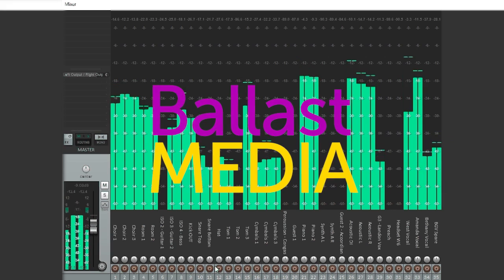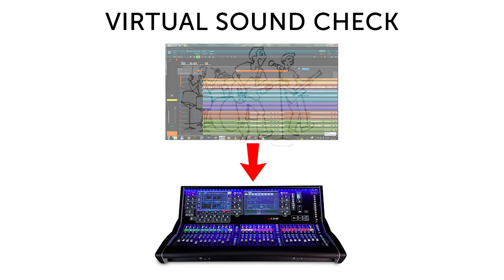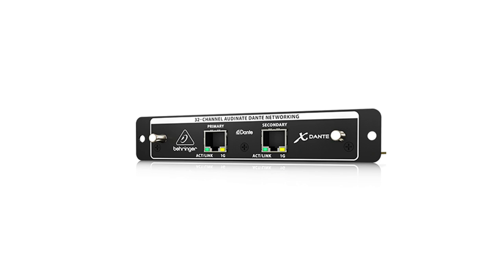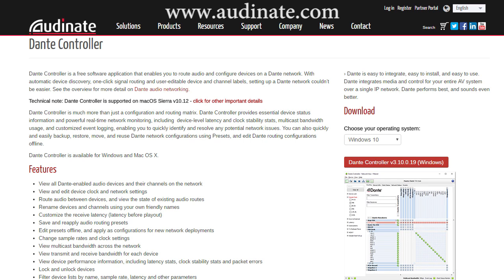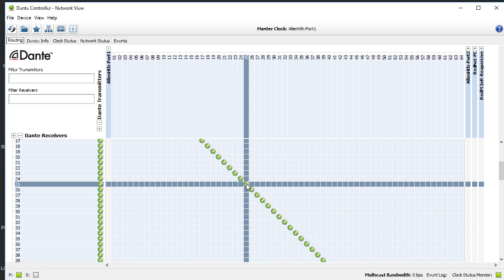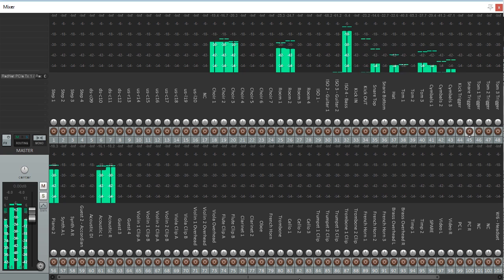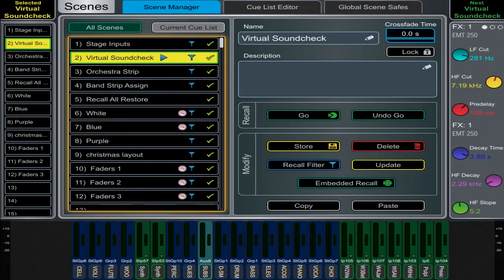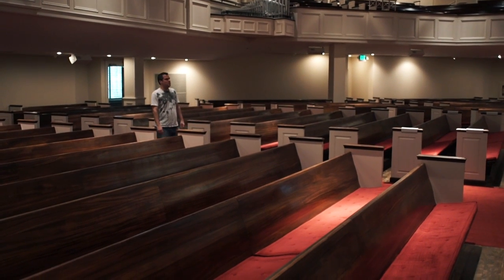Virtual Sound Check with Live Multitrack Recording - Waves Tracks Live or Reaper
In this video I discuss how to multitrack record your live worship services, and then use those tracks for virtual sound check.  You can use Waves Tracks Live, or Reaper as cheap, effective ways to record and playback your multitracks.

The network switch I recommend for Dante is:
Cisco SG-300

x-Dante Card for X-32 Mixer